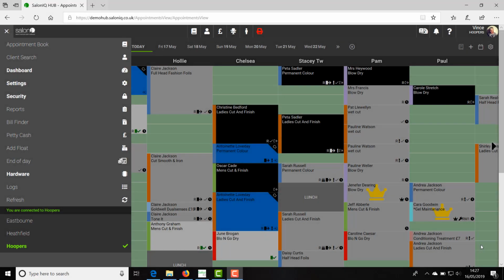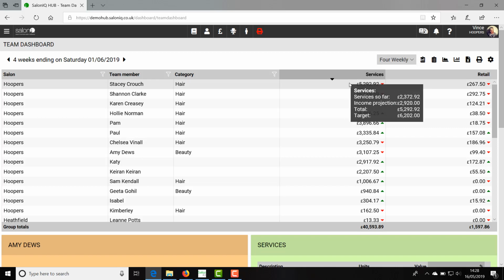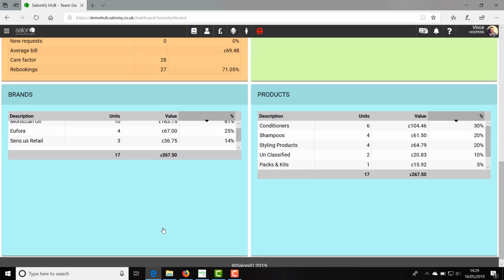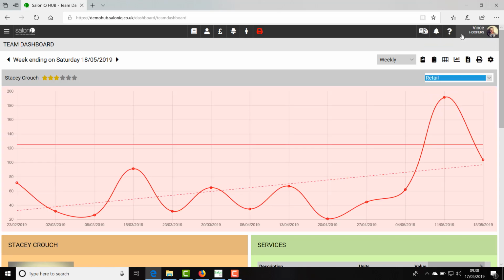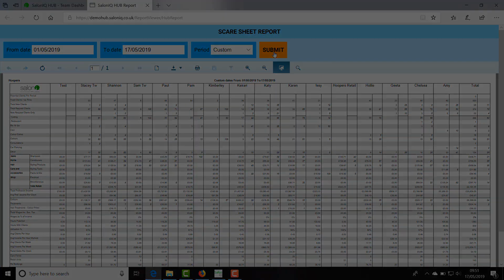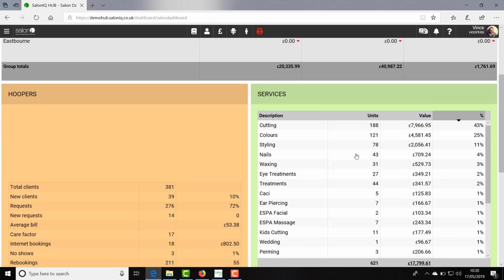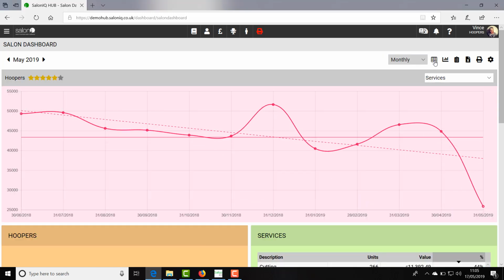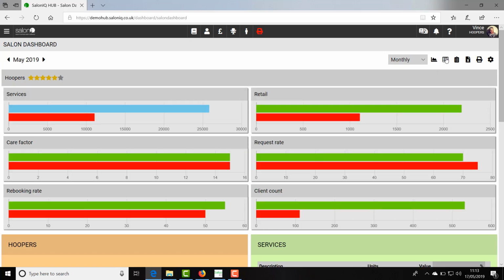Hub Dashboards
A guide walking you through the different areas of the Hub.